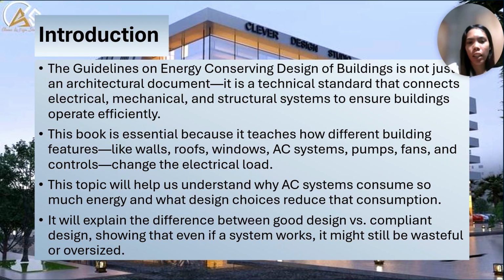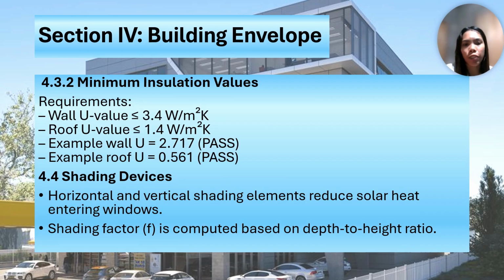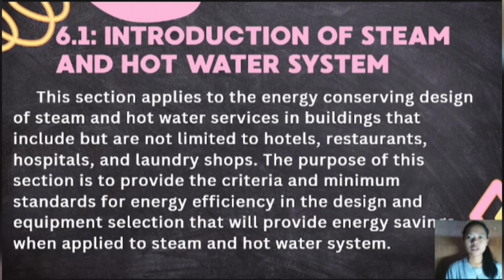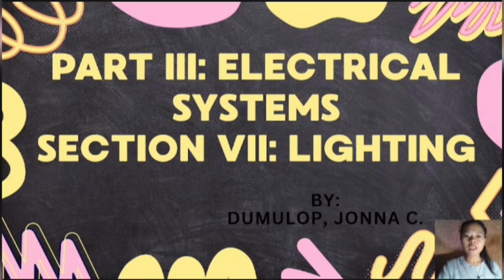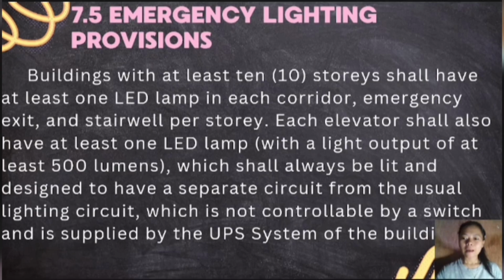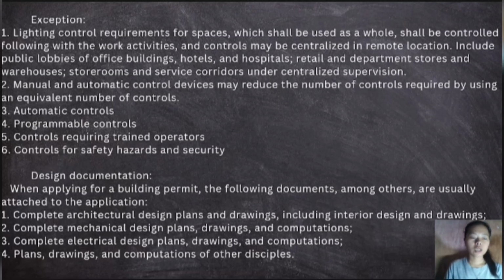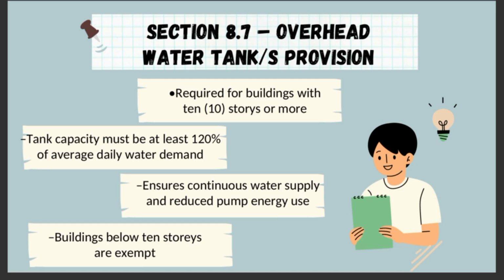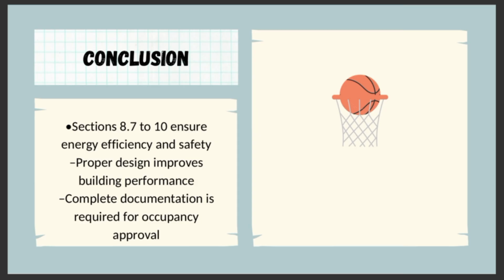Guidelines on Energy Conserving Design on Buildings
reporters: group 7
Kate Guardarama
Jonna Dumulop
Zainer Juanillo